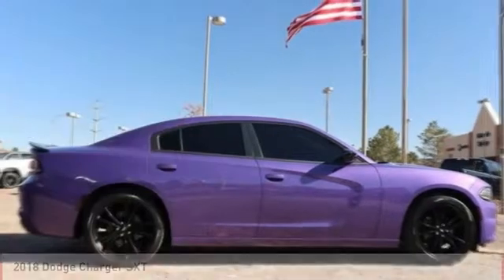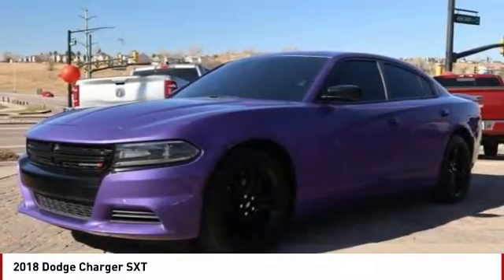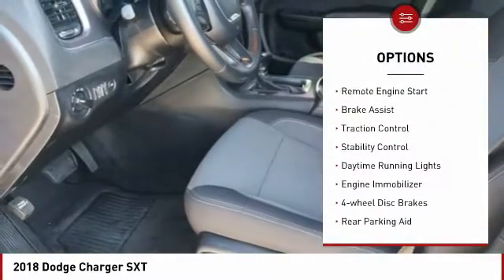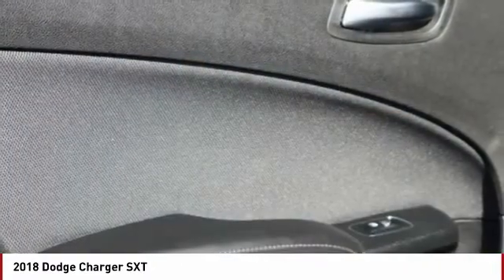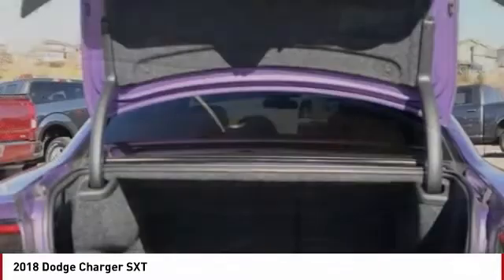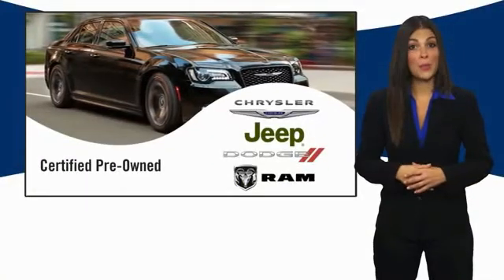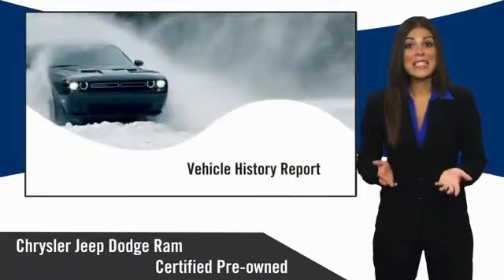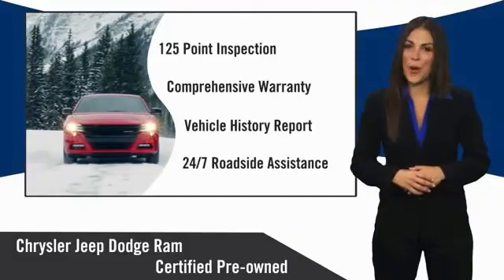2018 Dodge Charger Colorado Springs CO 15262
Welcome to Colorado Springs Dodge. Your hometown Dodge and Ram truck dealership serving Colorado Springs, Pueblo, Fountain, Fort Carson, Peyton, Falcon, Calhan, Black Forest, Monument and surrounding areas. Our entire staff is dedicated to providing exemplary customer service and an atmosphere that makes you want to return. For any kind of new or used vehicle and so much more, visit us at 7455 Austin Bluffs Pkwy, Colorado Springs, CO today.

Colorado Springs Dodge
755 Austin Bluffs Pkwy

Plum Crazy Pearlcoat 2018 Dodge Charger SXT RWD 8-Speed Automatic 3.6L 6-Cylinder SMPI DOHC CLICK ON GET YOUR E-PRICE FOR ADDITIONAL DISCOUNT Recent Arrival! Odometer is 6974 miles below market average! 19/30 City/Highway MPGPRICE LISTED INCLUDES DEALER HANDLING ($699)